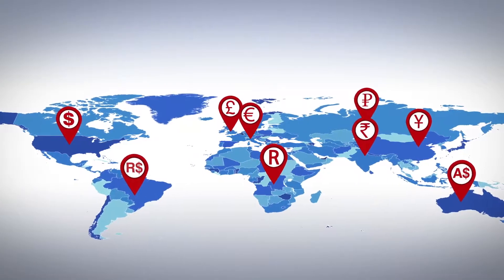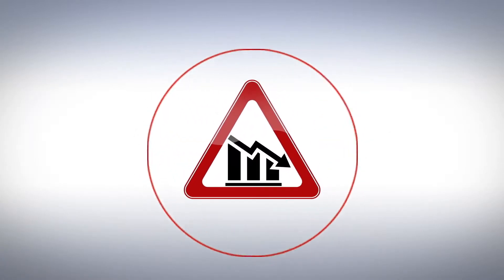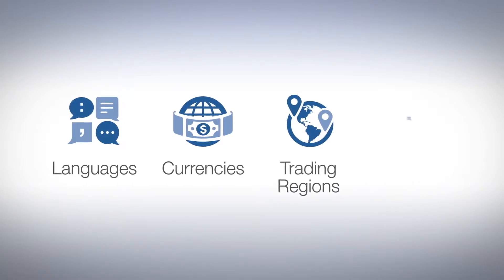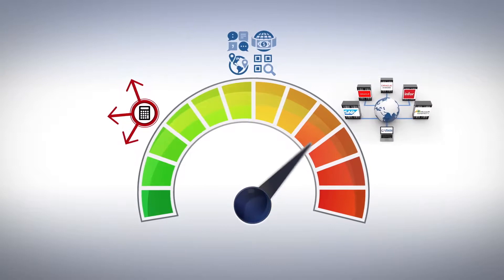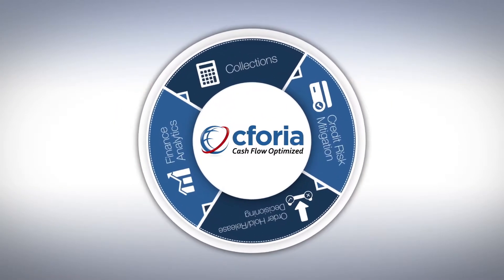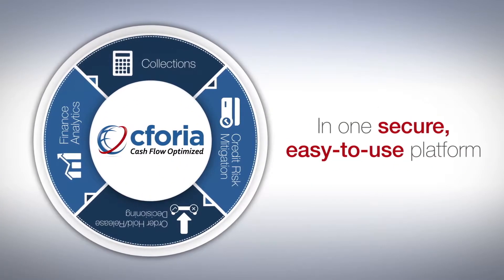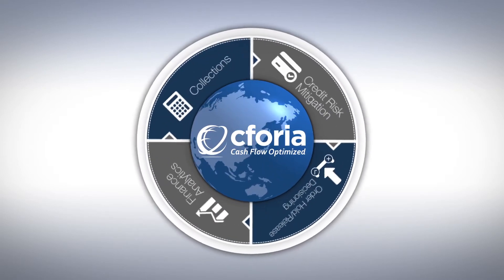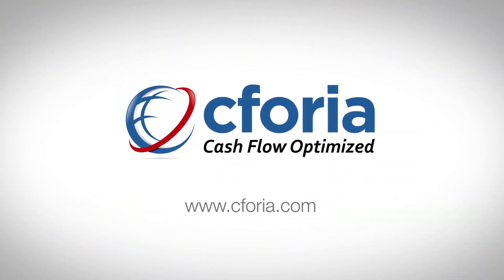Cforia Financial Shared Services